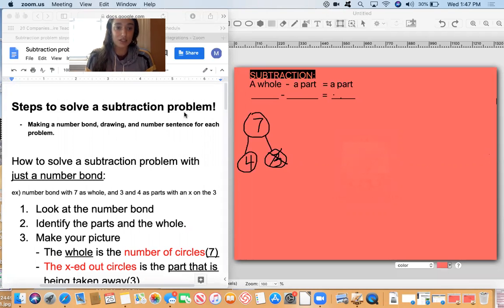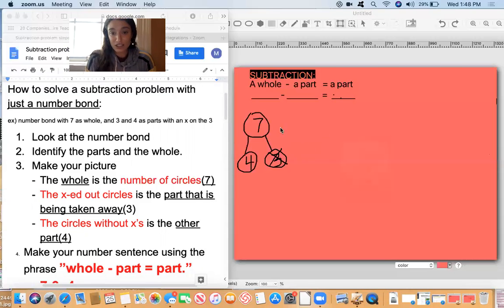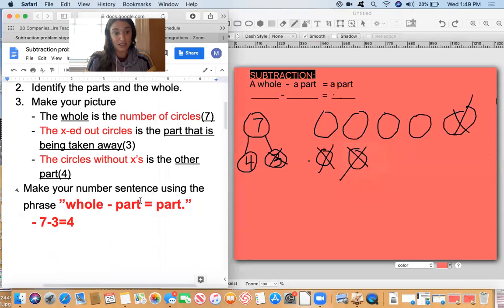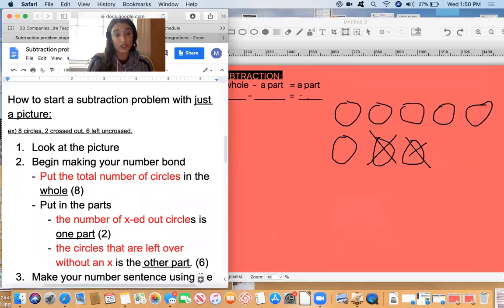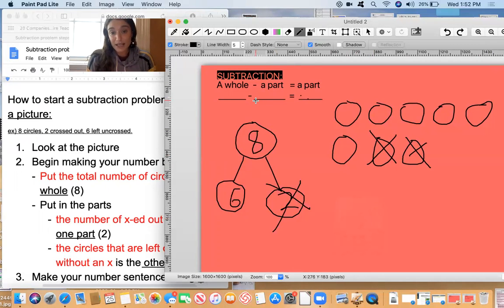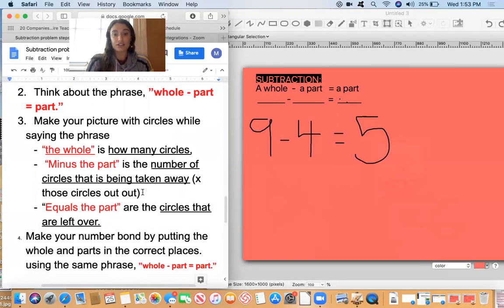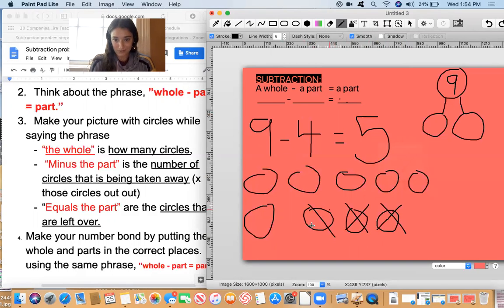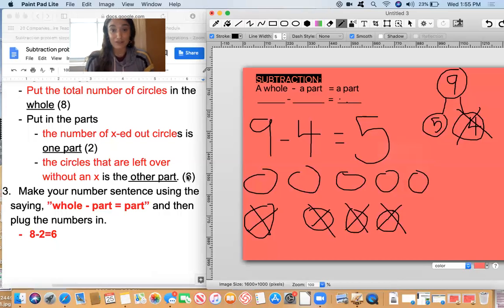Ms Lipstein's Subtraction Help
This video will explain how to do subtraction problems with number bonds, pictures, and number sentences.

Subtraction is TAKING AWAY
A whole - a part= a part
(A whole minus a part equals a part)